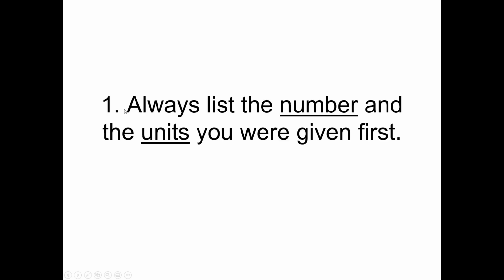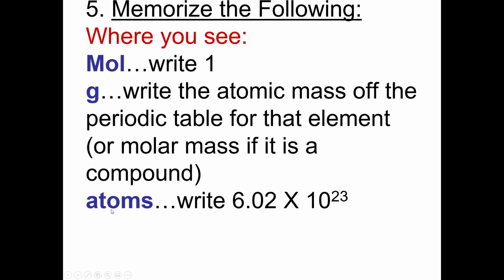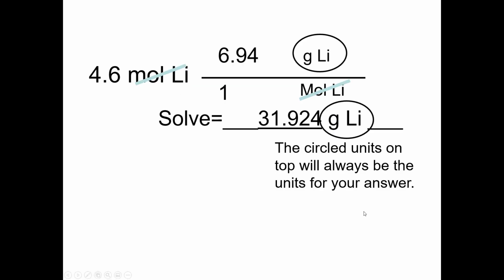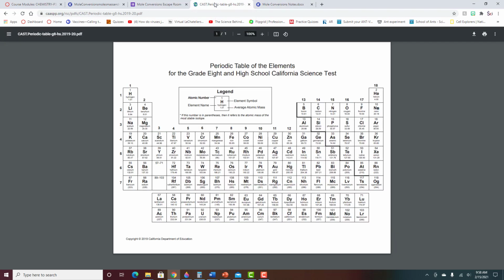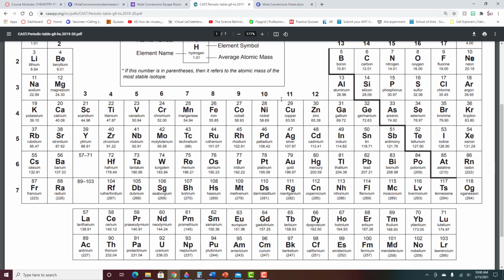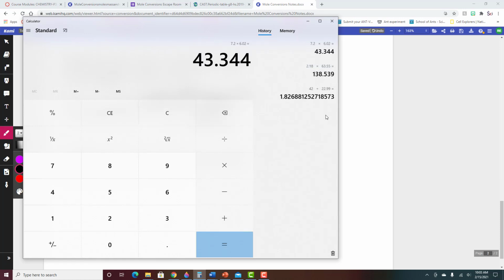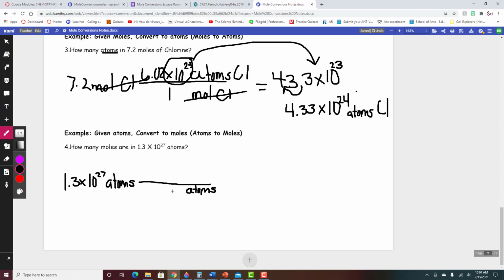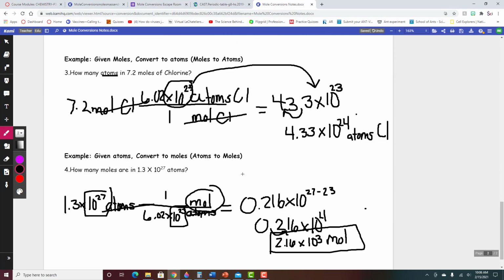Mole Conversion Notes